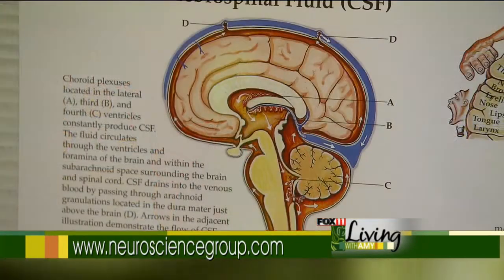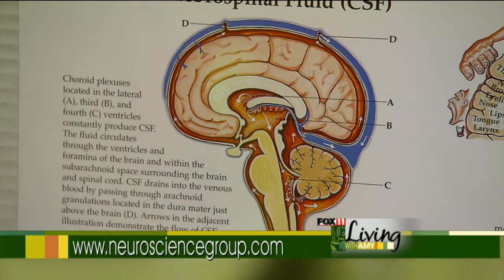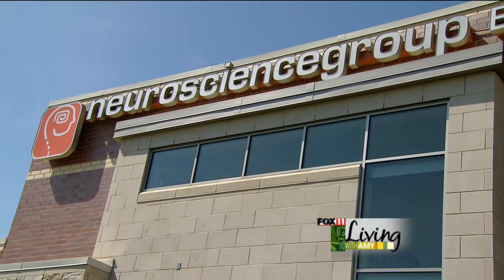neuroscience group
Segment featured on Living with Amy.